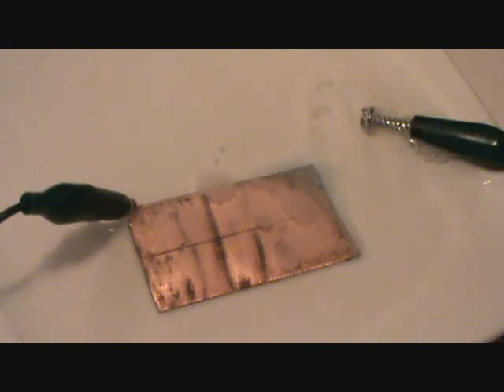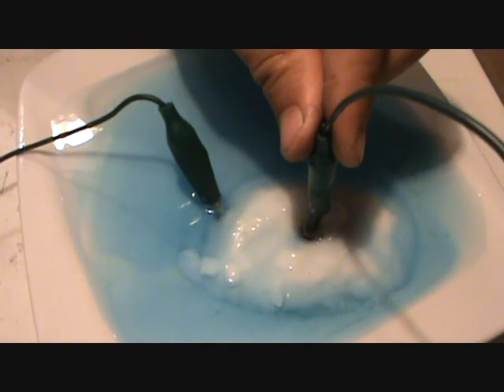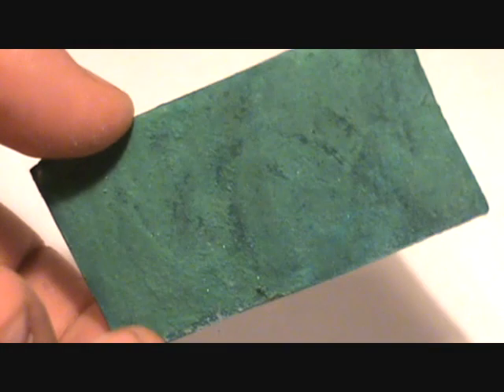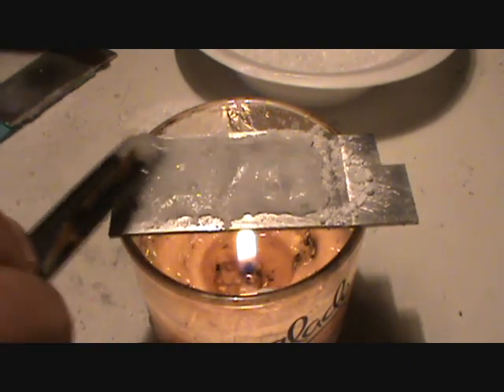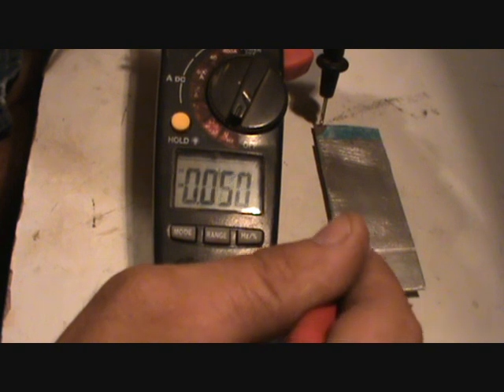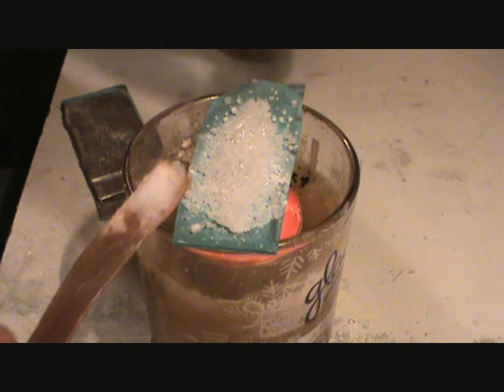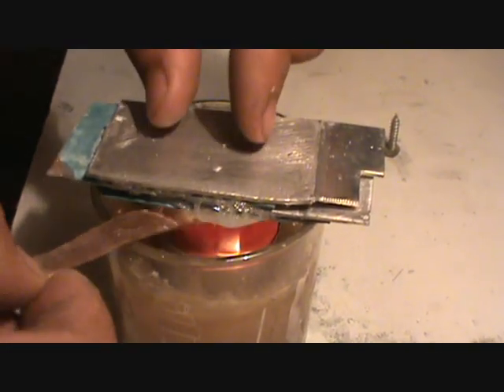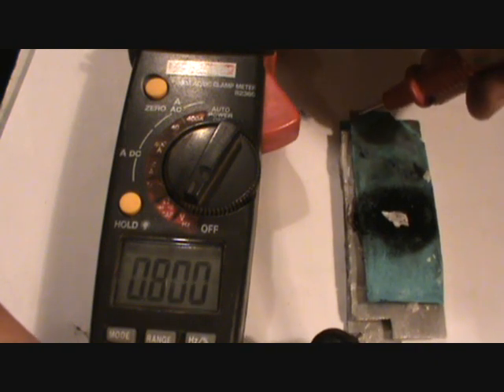crystal battery pt2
this video is showing a copper and alluminum plates being made into a battery..  by mixing copper with distilled water and baking soda by electrolysis it forms crystals on the copper plate... i then use a sanded alluminum plate  to put a surface of crystals made from heating alum, and Epsom salt to a point of mixture by boiling, that mixture bonds the copper plate and alluminum plate together